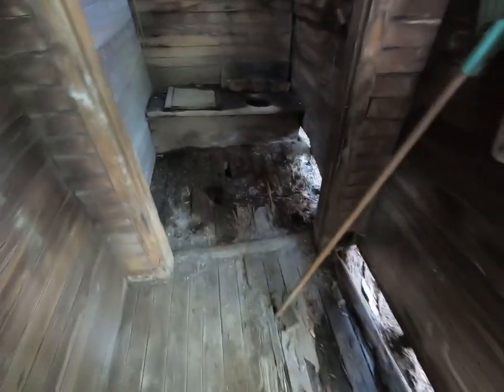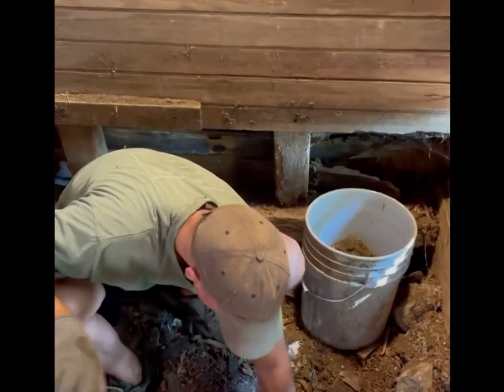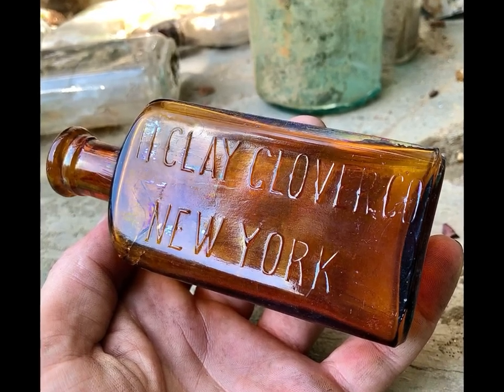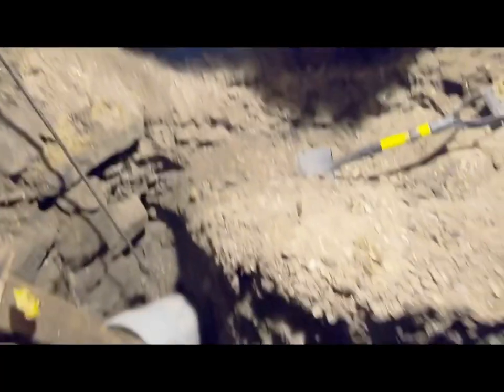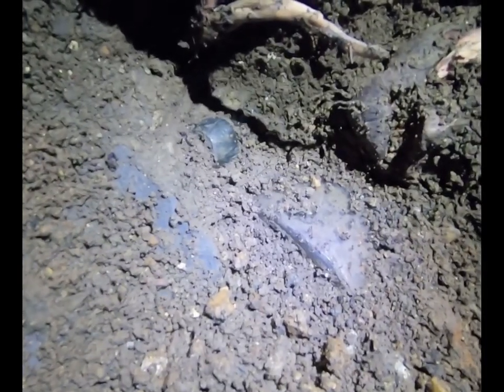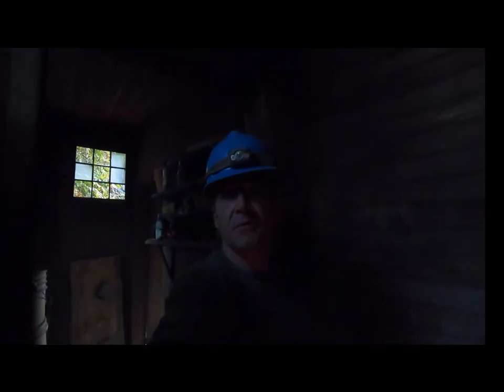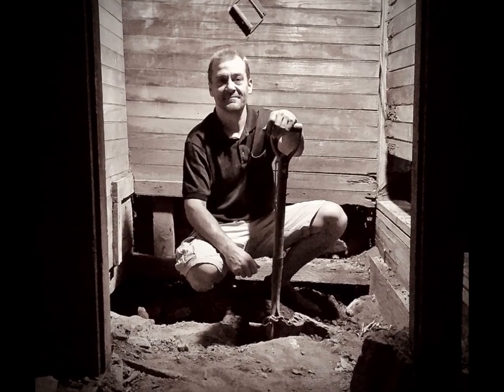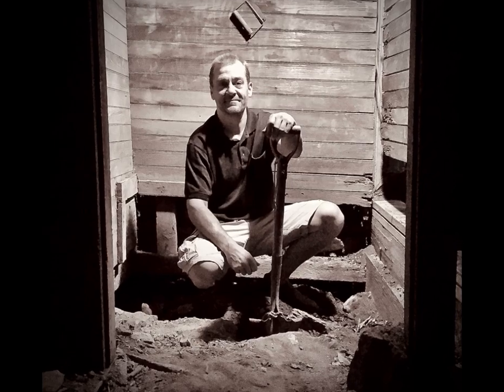1850’s girls college carriage house privy dig in York, Pa. The Glass Digtective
It’s safe to say that this was one of the most challenging privies I’ve ever done- and my 3rd largest ever overall! The dig took place during the summer of 2021 in York, Pa. with artifacts ranging in age from 1960 to 1885 or so.